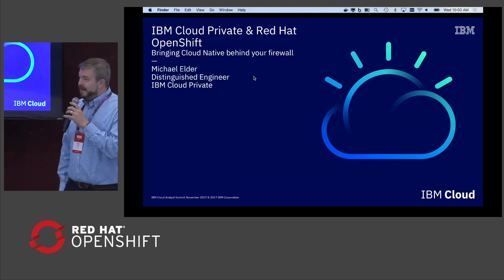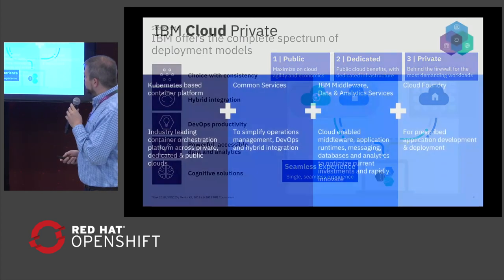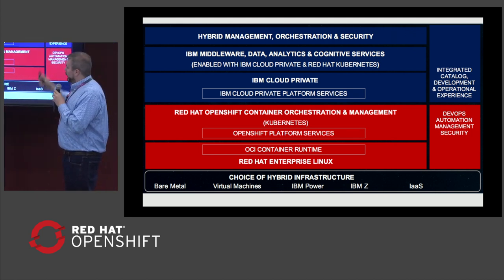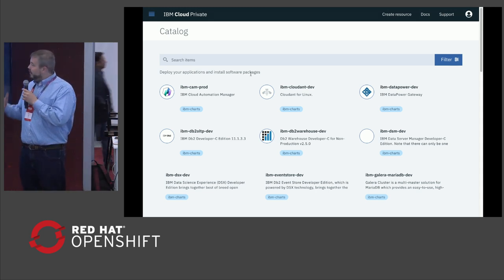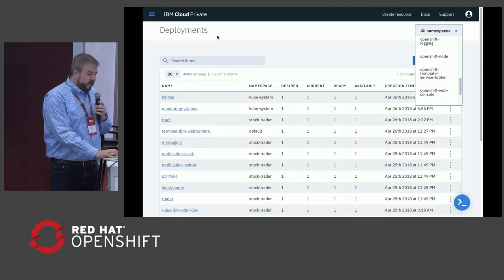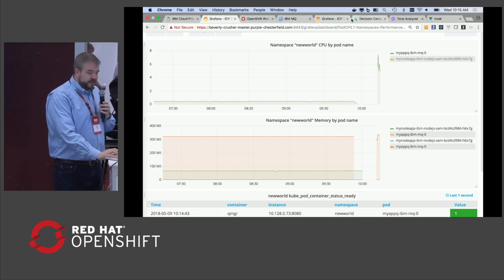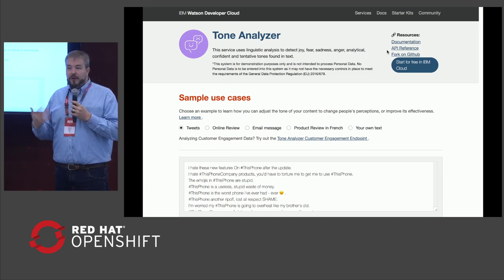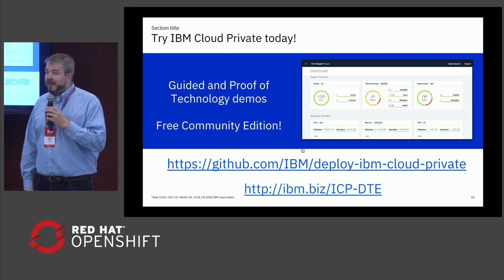Transform the Enterprise with IBM Cloud Private on OpenShift